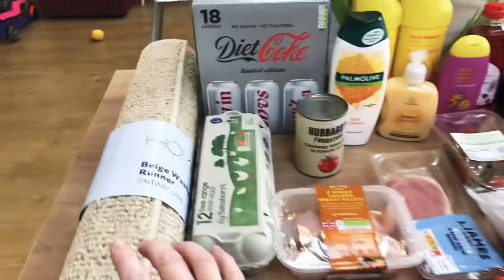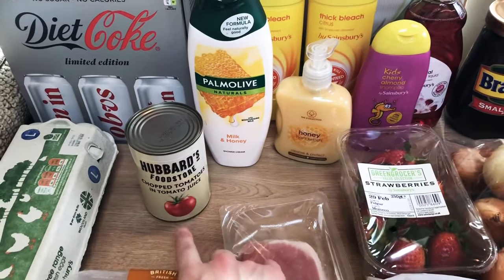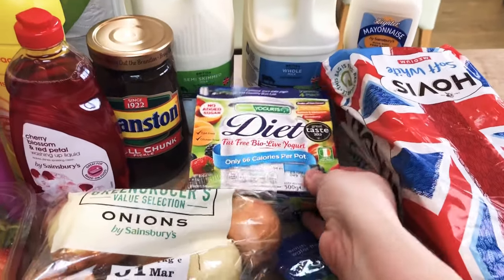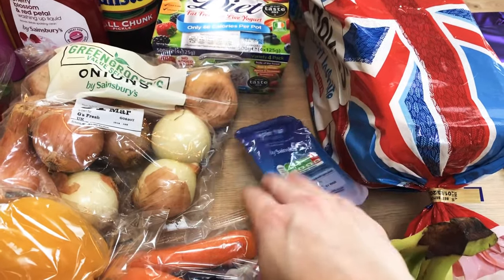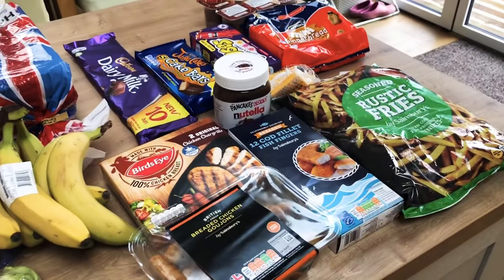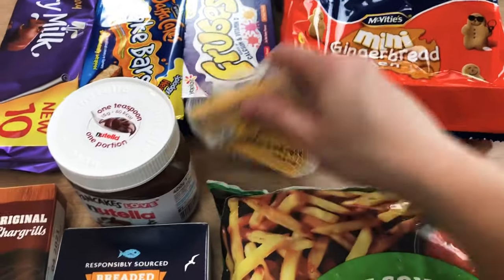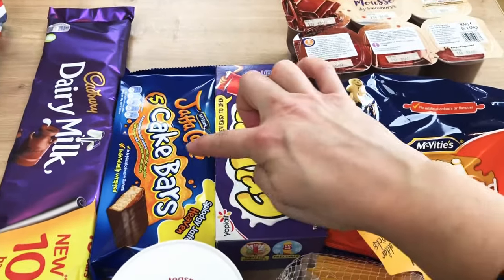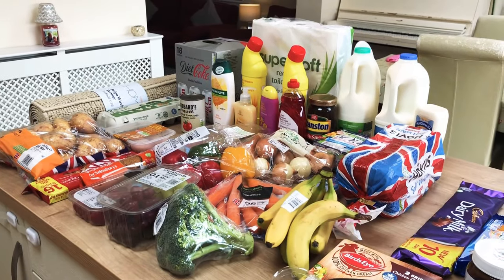SAINSBURYS FAMILY FOOD HAUL | SAINSURYS GROCERY HAUL | FOOD HAUL UK | FOOD SHOP UK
Hi Everyone

I have here a smallish Sainsburys food haul.
We have a Gousto box delivery tomorrow so don’t need to buy meat. so just the basics plus a few extras :-)

I am also over on Instagram with the name mumma_hedgehog2

You can also find me over on the wonderful Channel Mum- Mumma Hedgehog

Big Love 💕